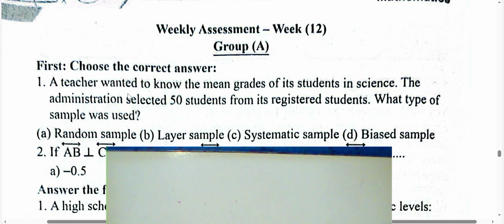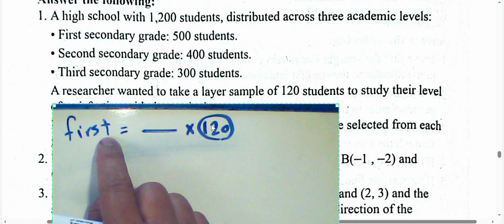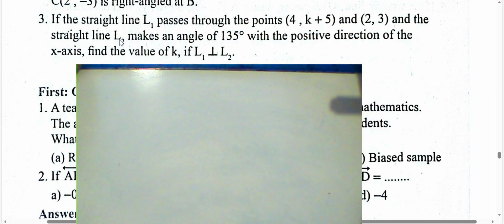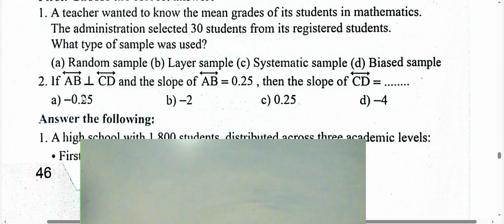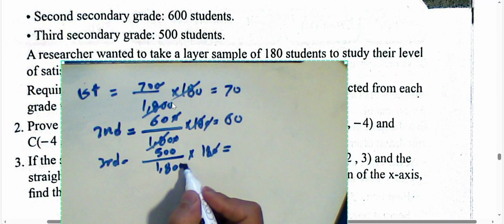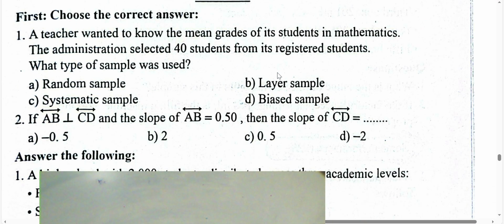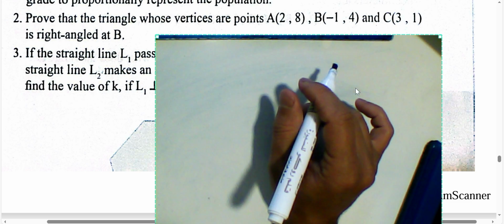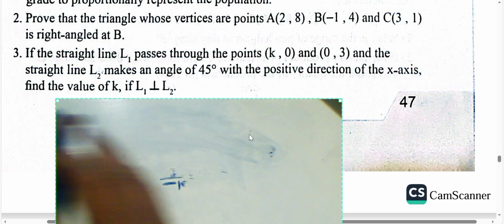تقييمات ثالثة إعدادي ماث | الأسبوع الثاني عشر | نماذج الوزارة | قناة الوسام في الرياضيات